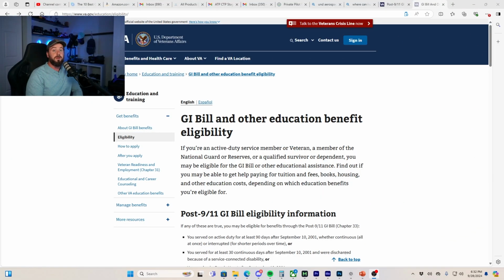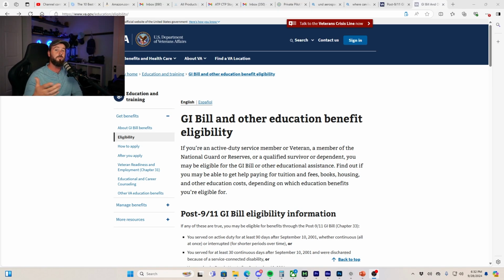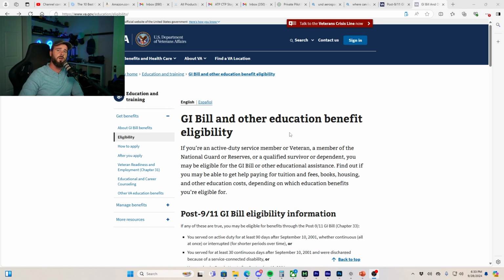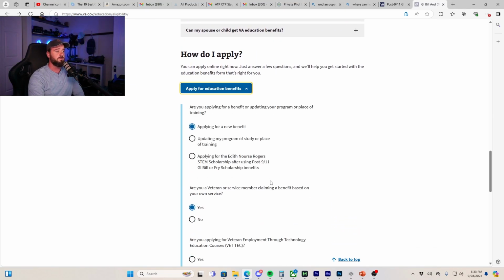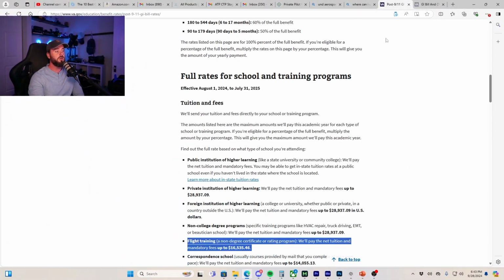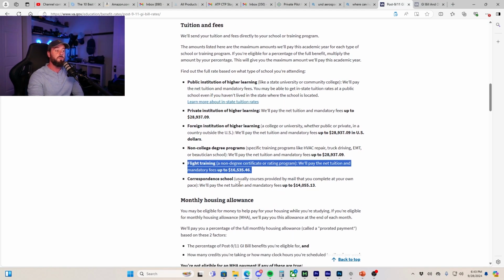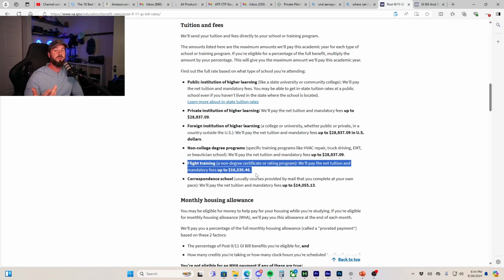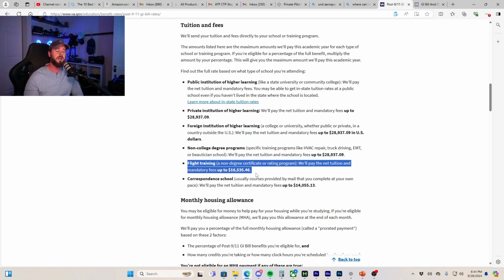How to use your GI bill for Flight training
In today’s video, I’ll be sharing how I used my GI Bill to fund my flight training journey and become a pilot! Whether you’re a veteran looking to take to the skies or just curious about how the GI Bill can be used for aviation, this guide breaks it all down.

I’ll walk you through the process of getting started, which schools qualify, and some of the unexpected things I learned along the way.

If you're thinking about a future in aviation with the GI Bill, this is the video for you! ✈️🎖️

Need a boost in your aviation training? 🚀 Head over to TrainingWithCheese.com to schedule a mock check ride or tutoring session! We've got the expertise to help you ace those flights. Whether you're looking for a practice run or some top-notch tutoring, we’ve got your back.

Worried about being on camera? No problem! Not everyone has to be recorded. Rest assured, any student featured in our videos has given their thumbs up to be recorded and shared. Your privacy is always our priority! 🛫🧀

Fly high, stay cheesy, and happy flying!

But that's not all, my friends. Join me on my other social adventures: